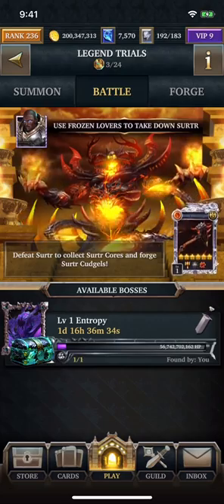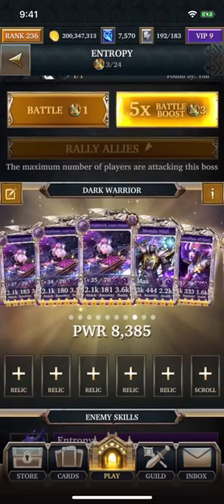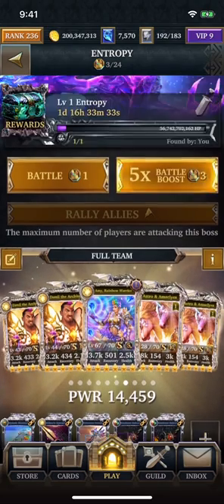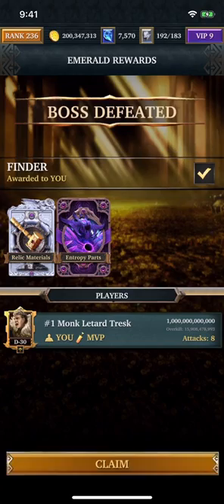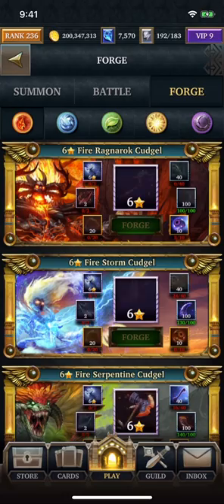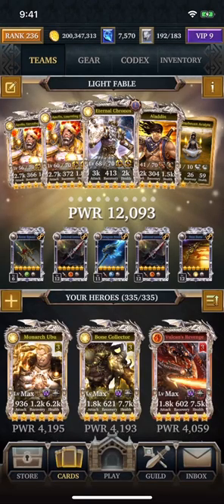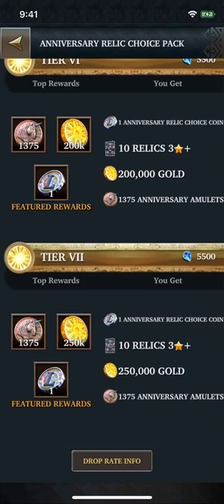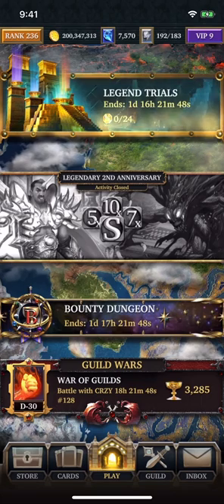LGOH # 154 - Legend Trial : Entropy!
Today we'll be taking down Entropy using a few different decks!  I tried the Apollo deck, Light goblin deck, and also the latest event deck, Amy and Danil!  Let's see how each of them fair and how to use these decks!